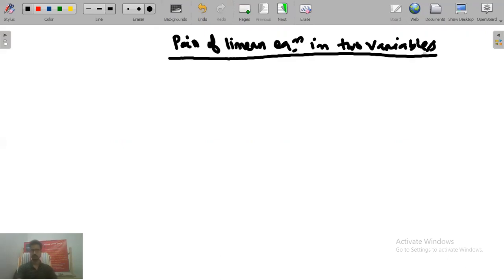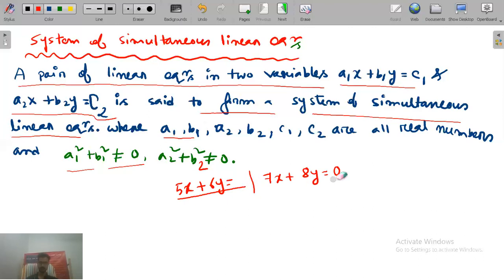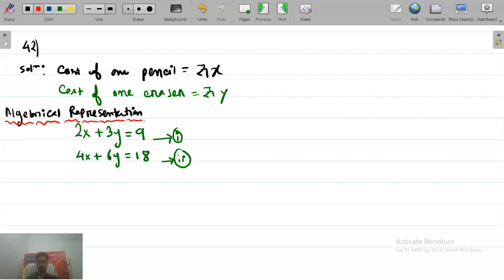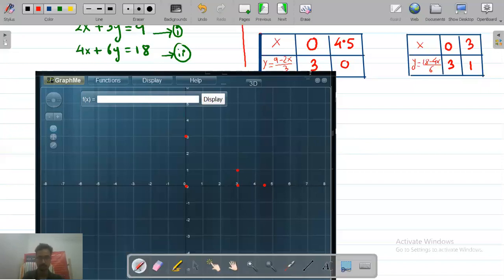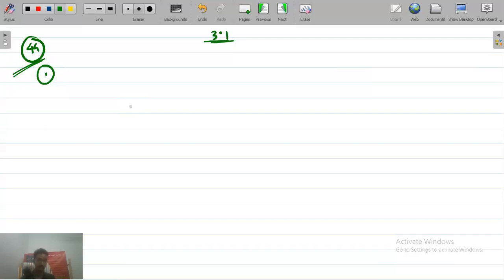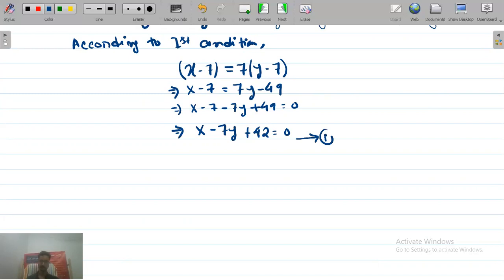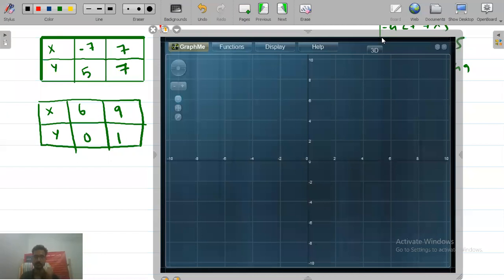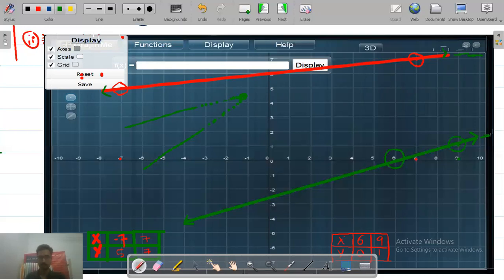PAIR OF LINEAR EQUATIONS IN TWO VARIABLES (CLASS 10)